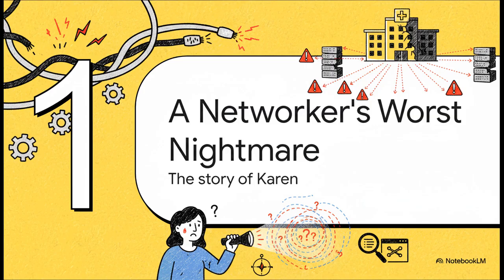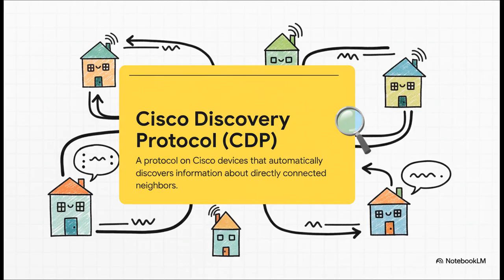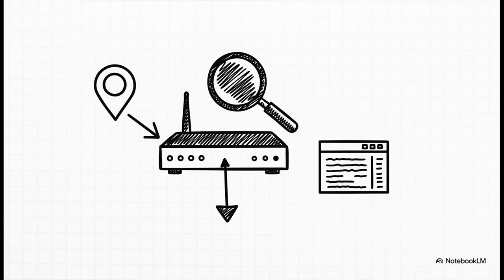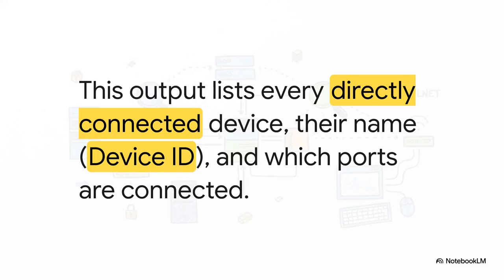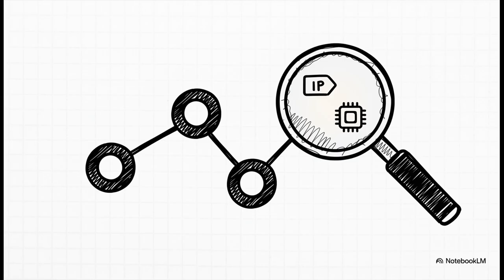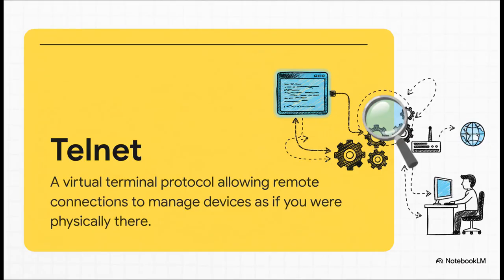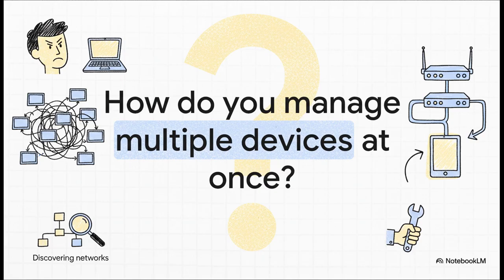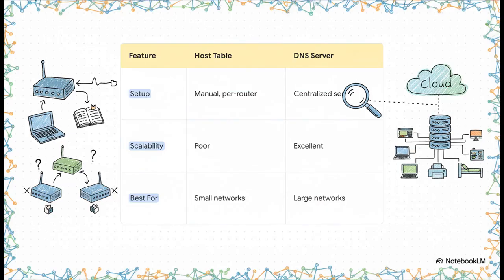Network Down! 🕵️ The Digital Detective Story to Solve Network Failures!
🚨 Network Crash Alert! What went wrong?

In this video, we step into the role of a Digital Detective to uncover the Root Cause of a major network outage. It's more than a story—it's a real-world troubleshooting guide!

Was it a cable failure? A server crash? Or a critical DNS failure? Learn the actual techniques: Ping, Trace, and Log File Checking. Watch till the end and level up your skills to become a network engineer!